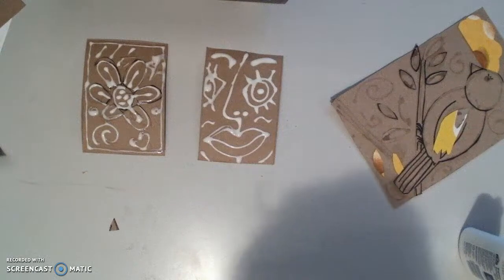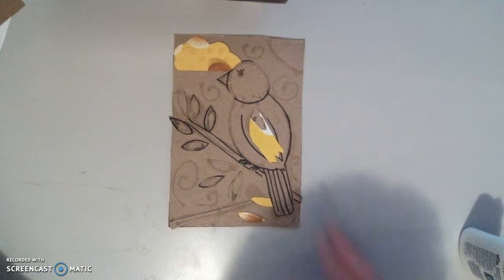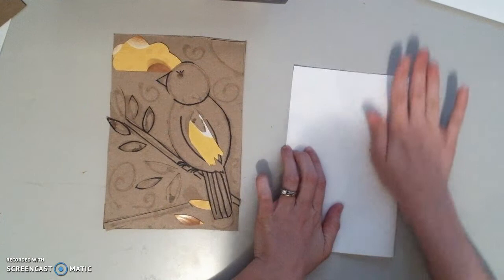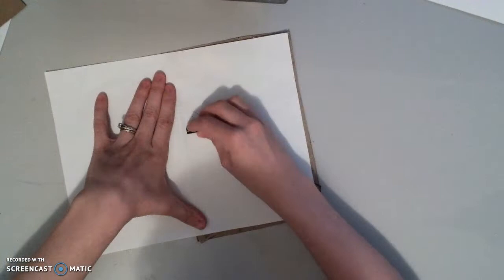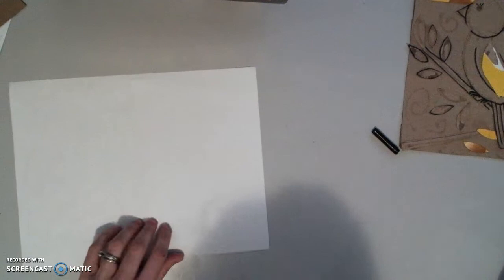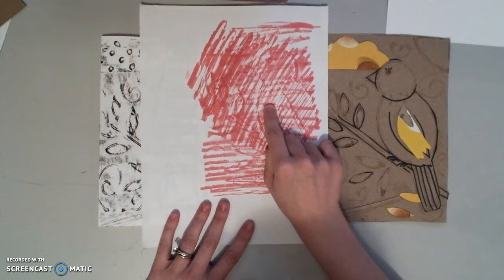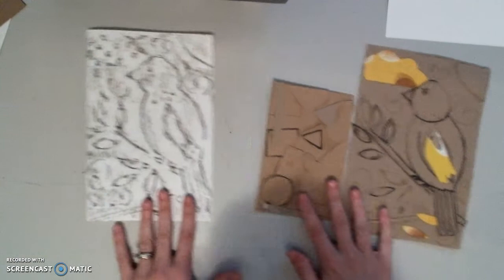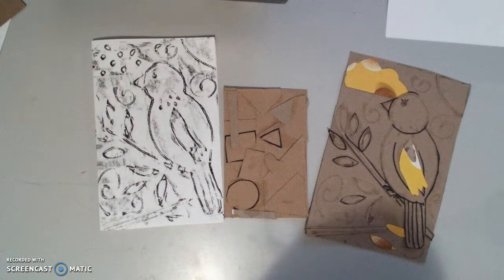How to "Print" your Collograph Plate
Here is how to create a print or rubbing of the printing plate we previously made.

All you need is paper and a crayon or piece of chalk.

You can paint or color in your prints when you finish.  Turn them in to mini works of art or into cards you can mail to friends, family, or even teachers!

I hope you enjoy creating these prints.  Send me pictures.

Check back for more lessons soon :)